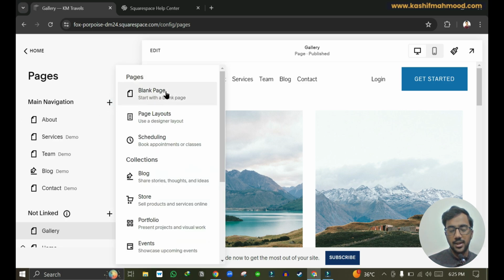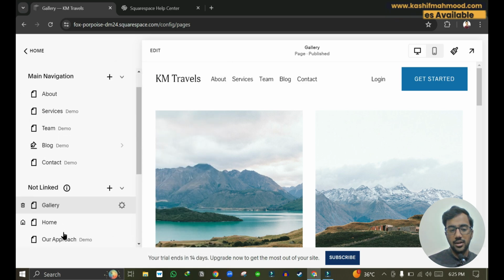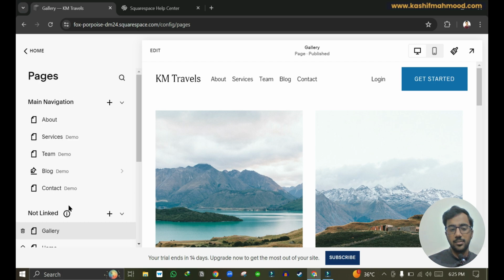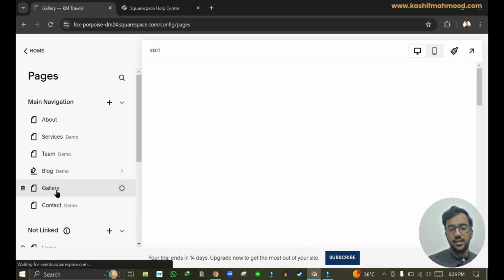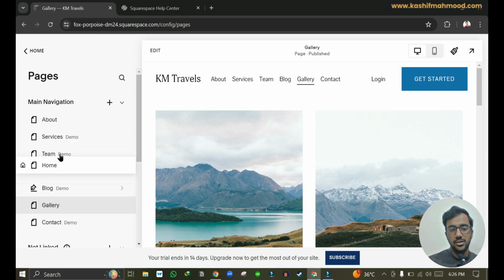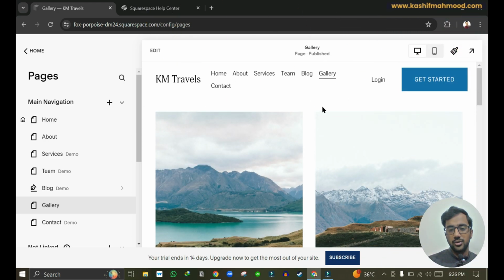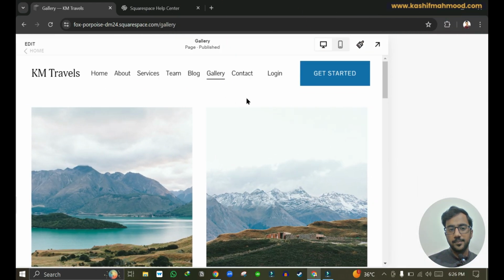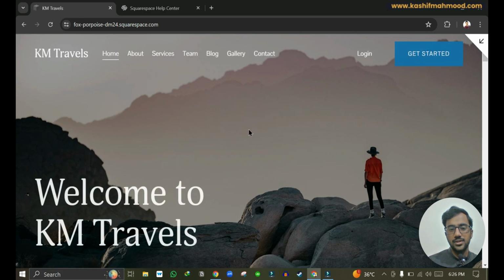Add Pages to Main Navigation in Squarespace | Squarespace Menu Tutorial (#04)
In this latest Squarespace tutorial! In this video, we'll walk you through the simple steps to add pages to your main navigation in Squarespace. Whether you’re using Squarespace 7.0 or 7.1, this guide covers everything you need to know to build a better website and improve your Squarespace UX.

What You'll Learn:

- Add pages to navigation effortlessly
- Remove pages from navigation with ease
- Tips for optimizing Squarespace navigation content
- How to add navigation links and manage navigation pages

Perfect for beginners and experienced users alike, this Squarespace help guide provides actionable Squarespace advice and online how-to tips. Enhance your Squarespace web design and Squarespace web development skills with our easy-to-follow instructions.